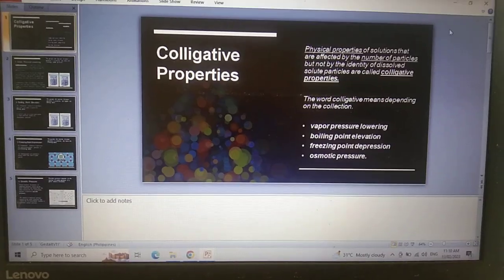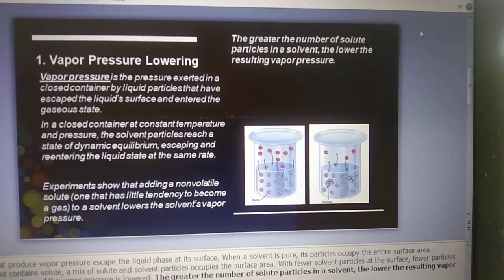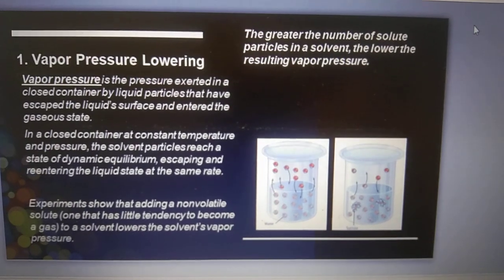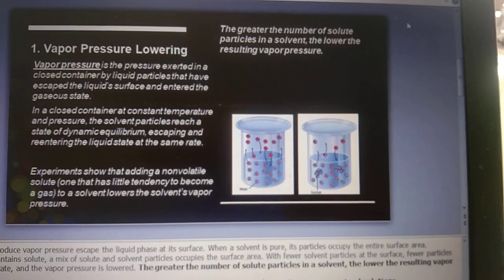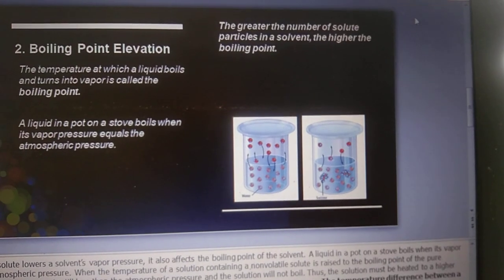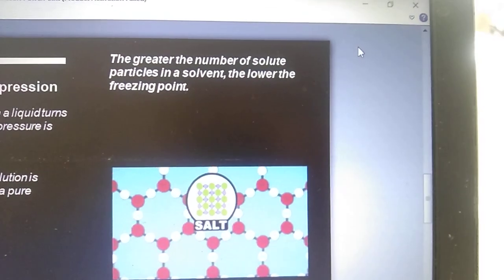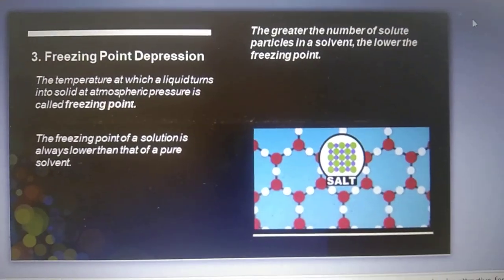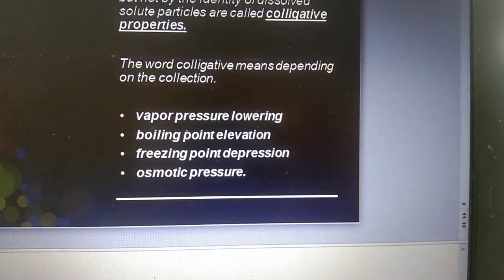STM128- Colligative Properties